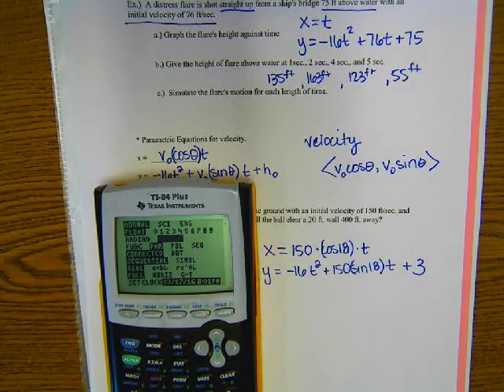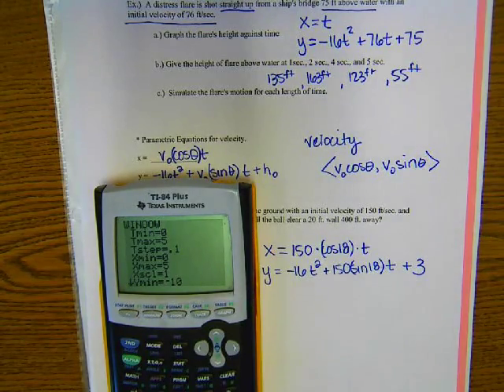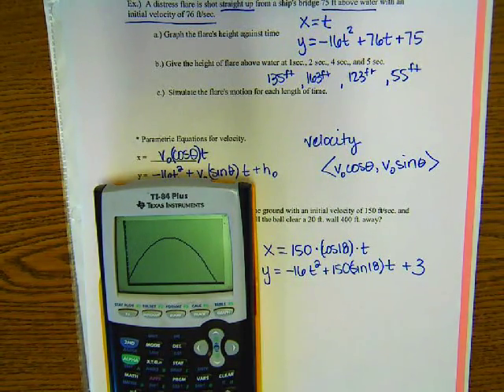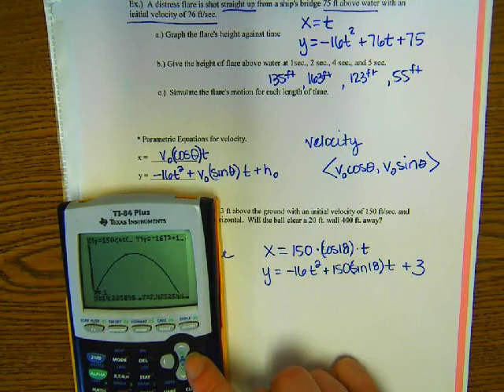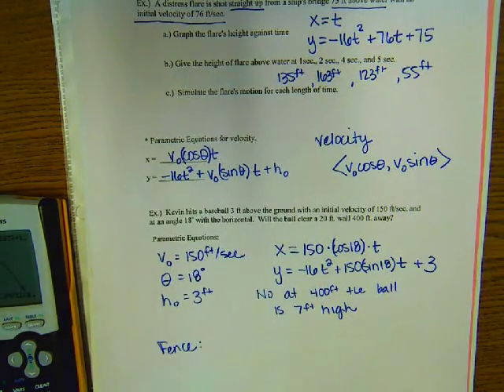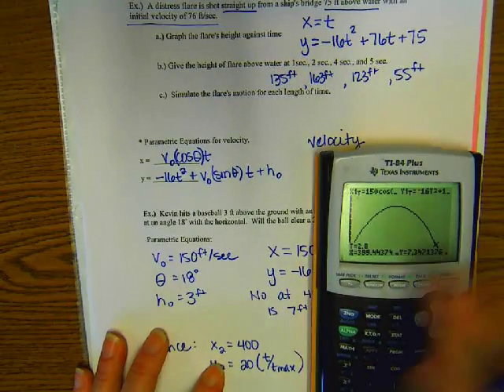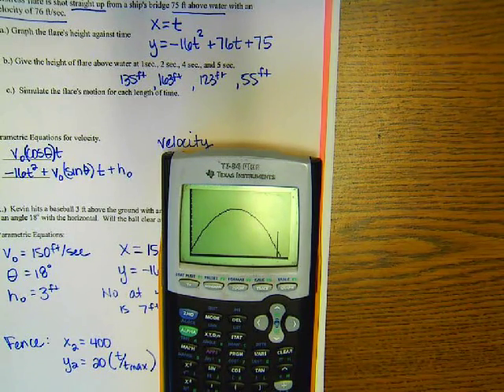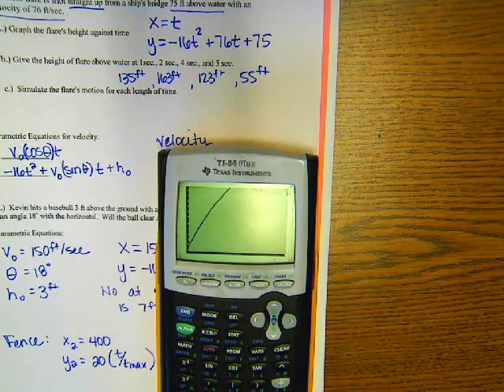Parametric Applications Part 2